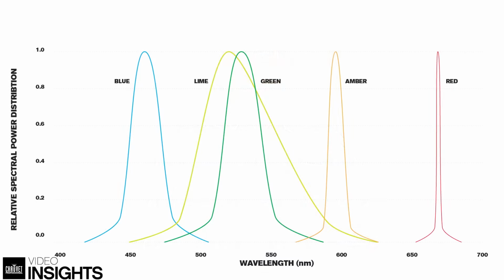Video Insights: Loving Lime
Why are we adding lime LEDs to so many of our full color fixtures? The simple answer is the addition of lime results in higher CRIs, greater brightness and more natural colors. Mike Graham explains why in this video.